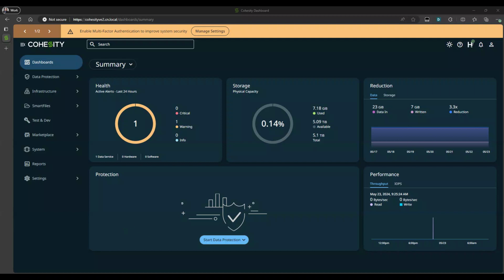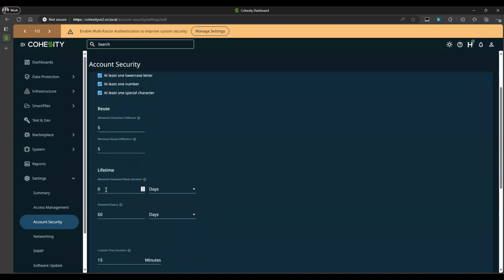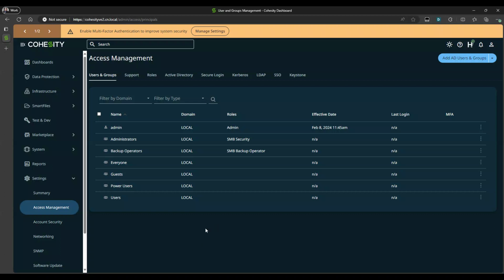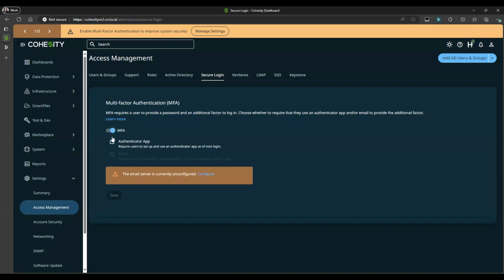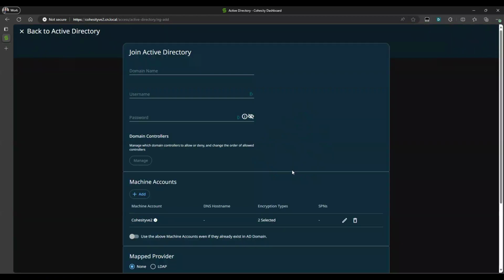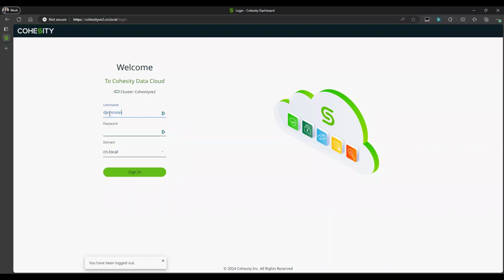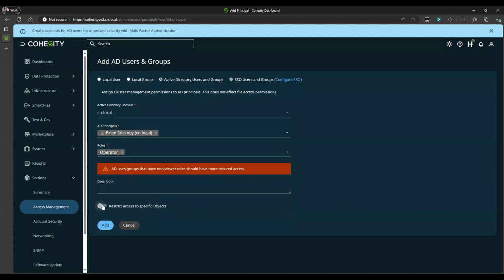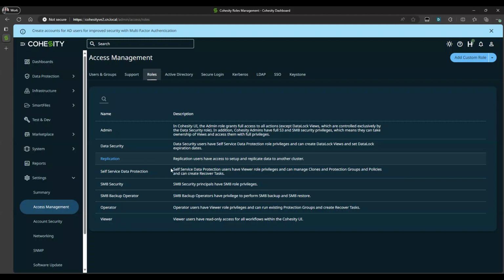Cohesity Hardening Part 1 - Secure User Accounts and Passwords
Part 1 of the Cohesity Hardening Best Practices Tutorial.  In this video I focus on the section "Secure User Accounts and Passwords"